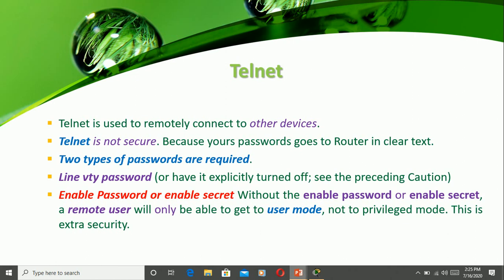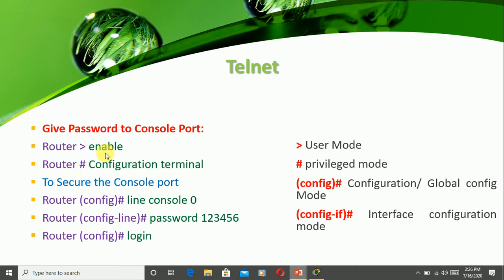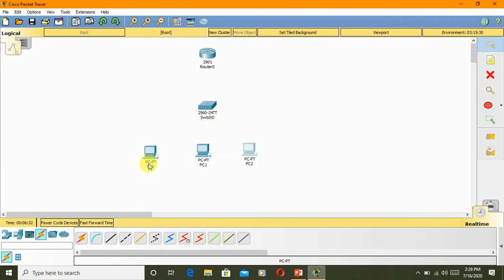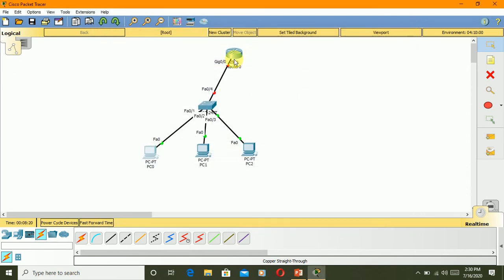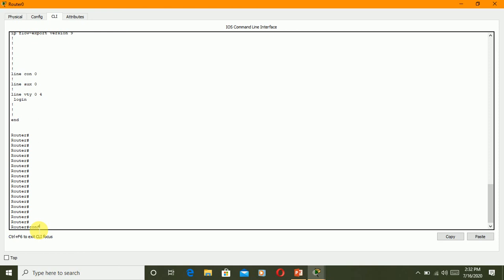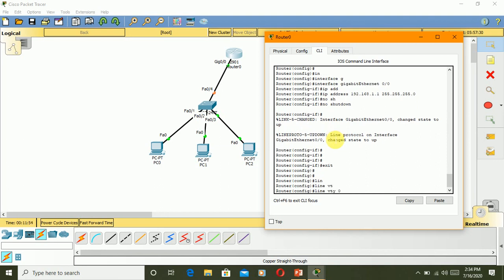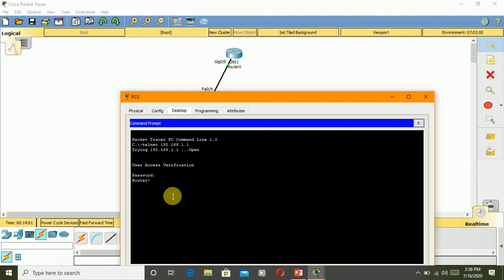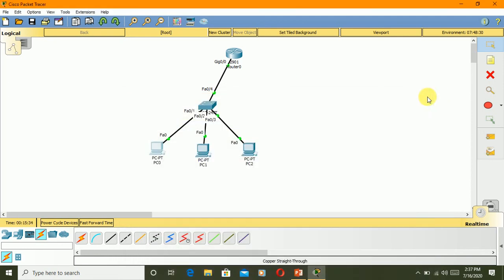01 How to remotely connect with telnet in Networking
Telnet is used to connect to a device remotely
Telnet is not secure
because your password goes to the device in plan text (clear text)